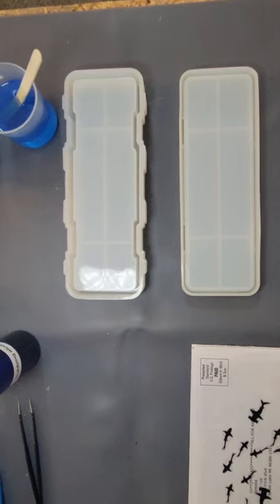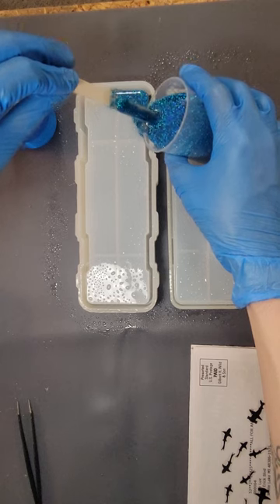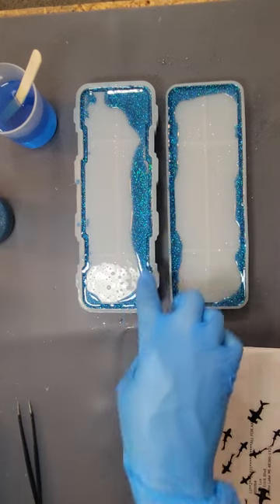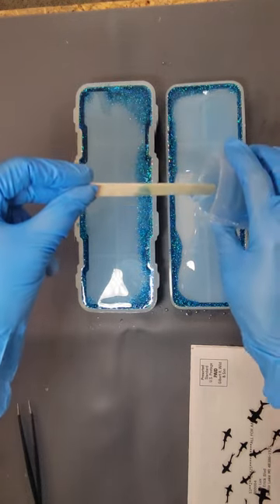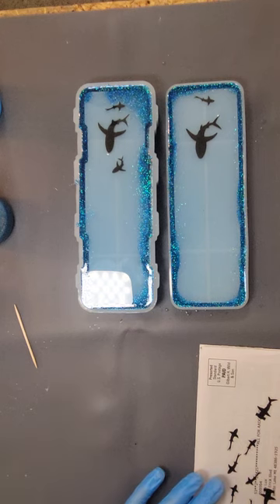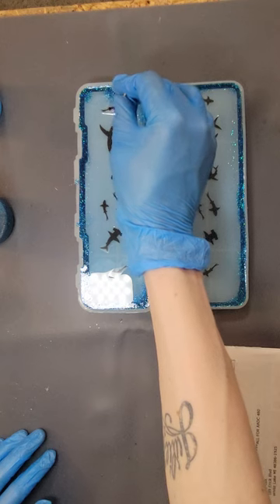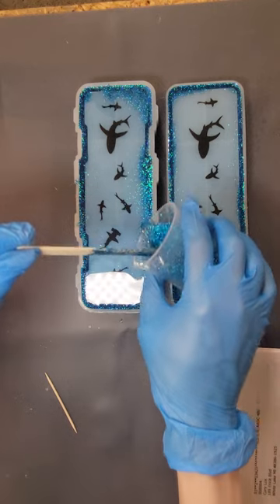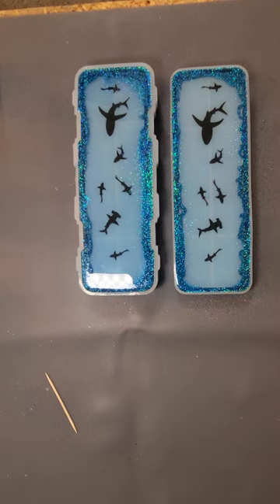Let's create a Shark Frenzy pencil case together in resin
Let's create this shark frenzy pencil case together. So you can create your own or take it to a whole new level.
I can't wait to see what you create.

materials used in today's video:

2 part resin ( puodo off amazon)
Light blue holographic glitter ( lrisy off amazon)
sapphire blue alcohol ink (off amazon)
pencil cases silicone mold ( off amazon)
transparent film sheet ( sharks off etsy)
Uniquedesignsbycandk.myshopify.com